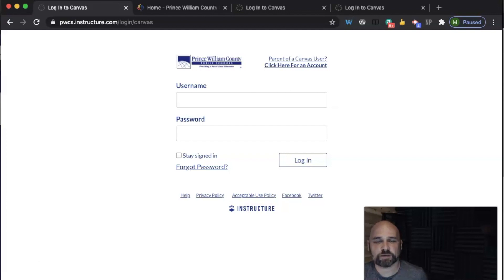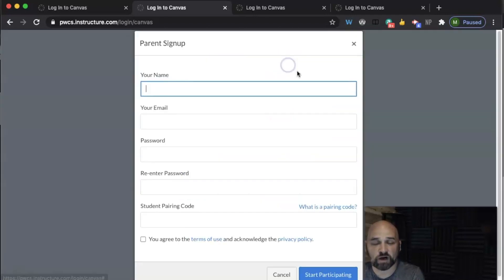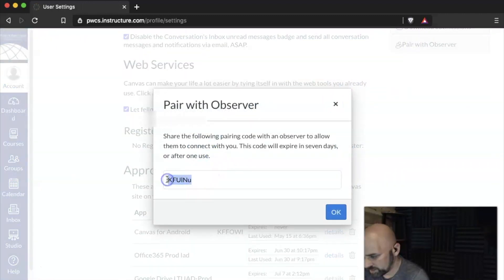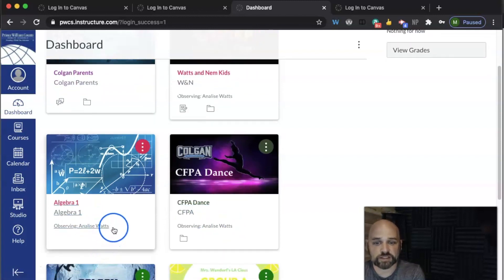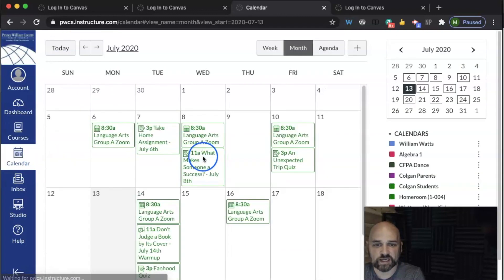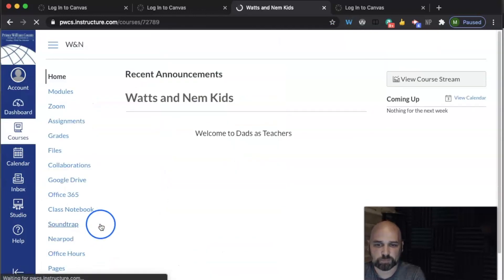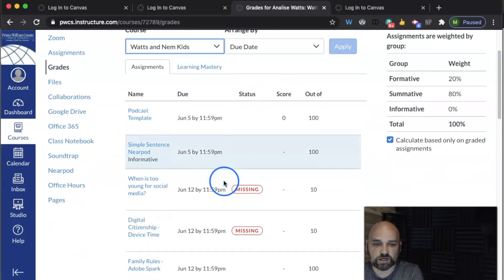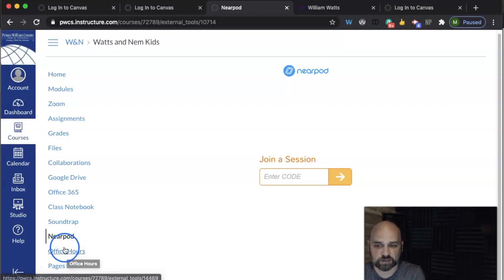Canvas for PWCS Parents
A tutorial for accessing Canvas as a PWCS Parent, how to connect with your child, navigating your child's courses, and communicating with your child's teachers.